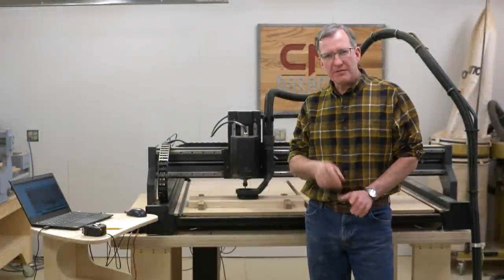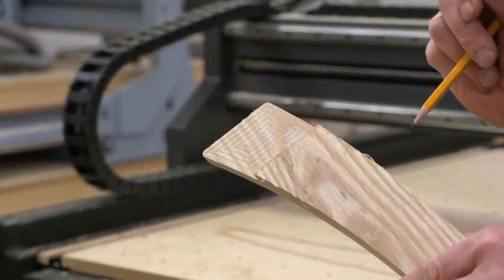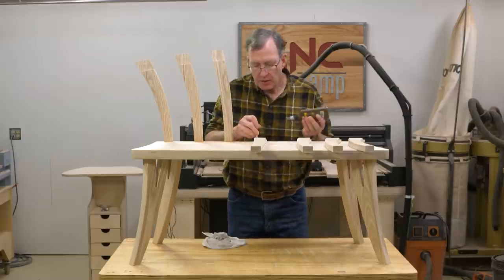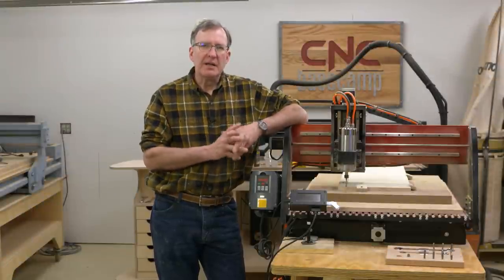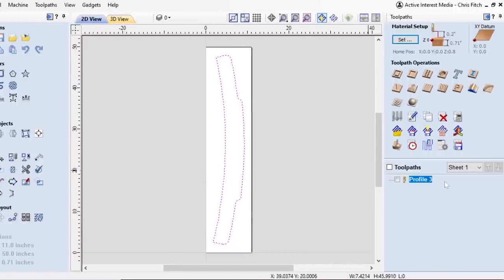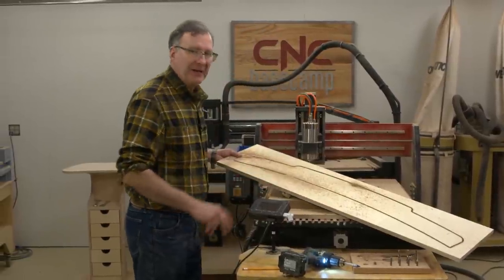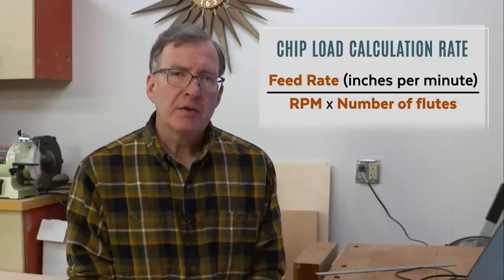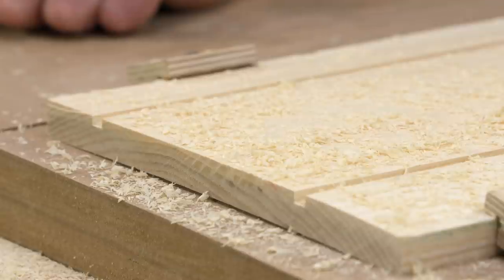CNC Basecamp Ep007: Contemplative Bench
When designing this bench I had quite a few intensions, but none more than to provide a fun, versatile project that you can complete in a weekend.

Find more information on all of my CNC Basecamp series